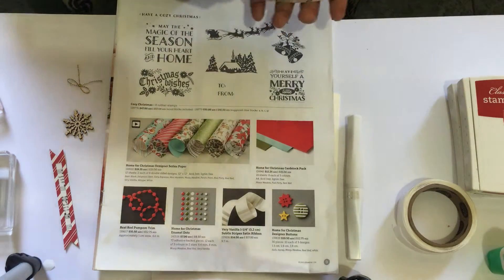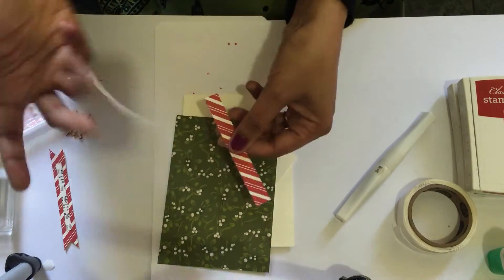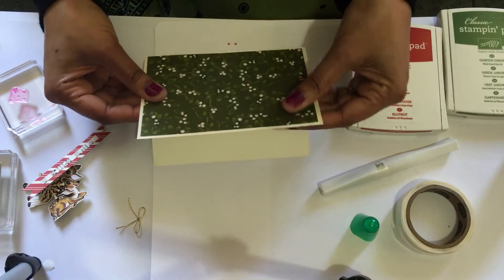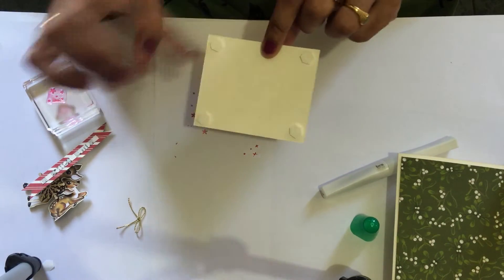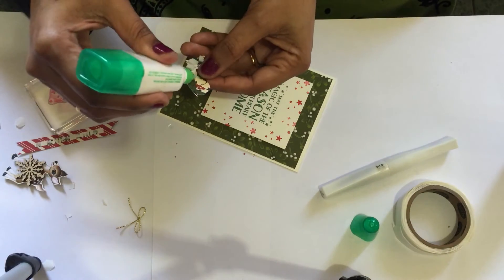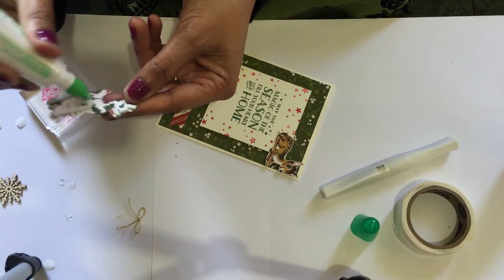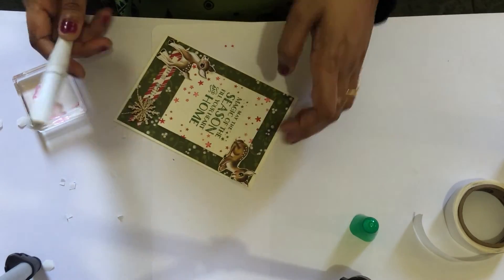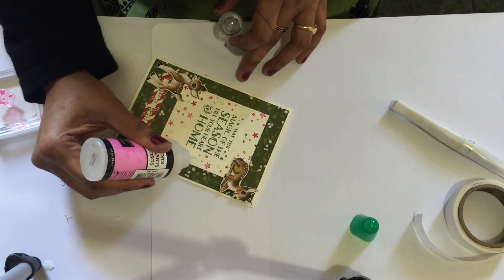Have a Cozy Christmas card using Stampin'Up! by Mahes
Go Shopping for Stampin'Up!

Card Stock Measurements:
Very Vanilla - Standard A4 size-Cut at half( 8 1/4'' by 5  3/4'' folded in half at 4 1/8'')
Very Vanilla card- 3'' by 3 1/2''
Home for christmas Designer series Papers  -  4''  by 5 1/2 ''
Red stripes-1/2'' by 4''
Small piece of  Musical note- 1/4'' by 3''

WInk of Stella Clear pen.